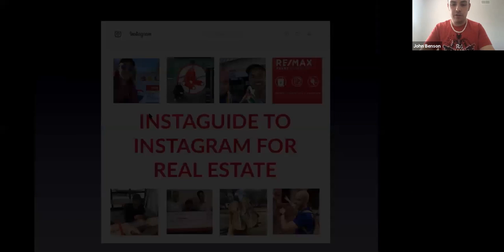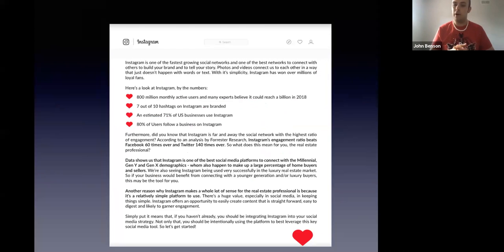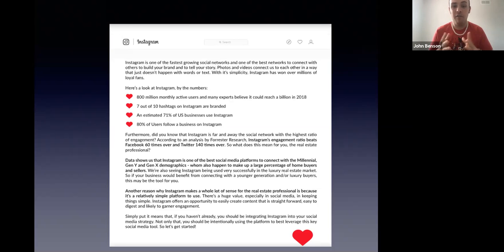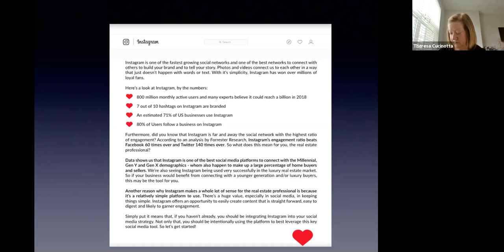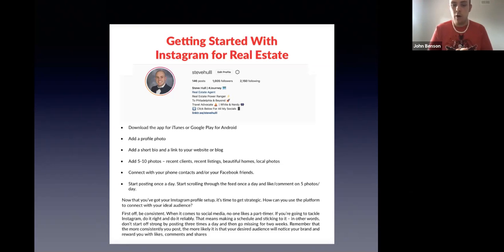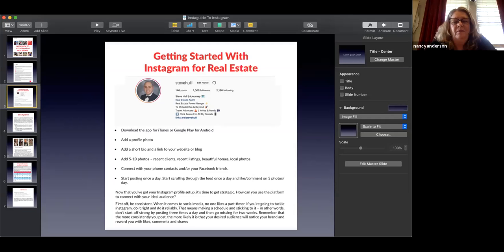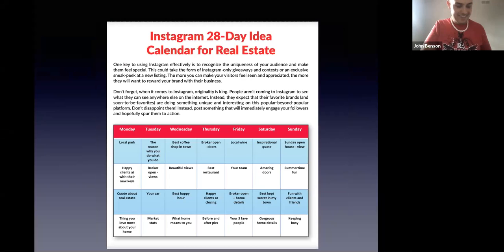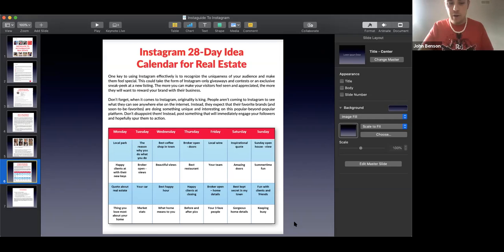Instagram - Posts & Stories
A simple approach for every agent's needs to post Instagram Stories and how they connect to your audience to broaden your exposure.